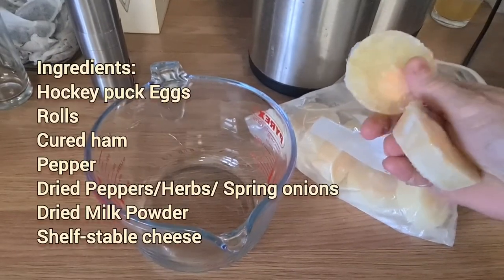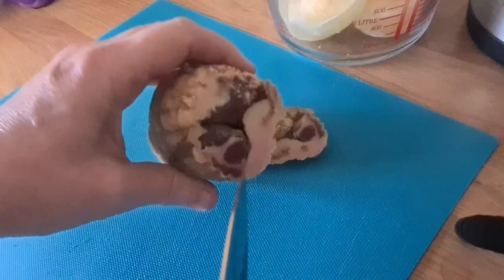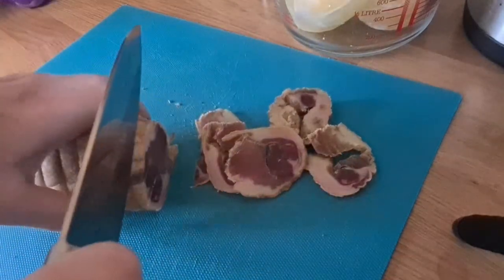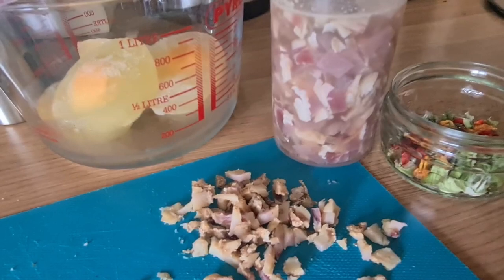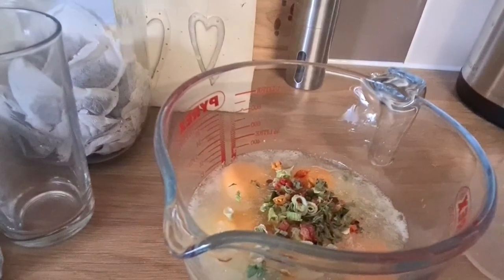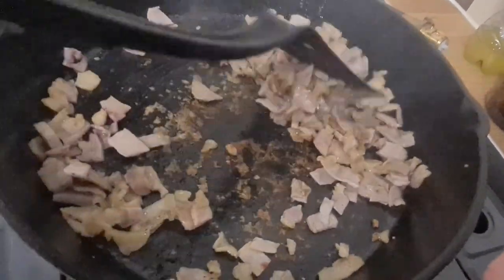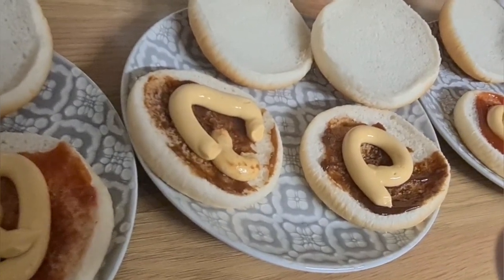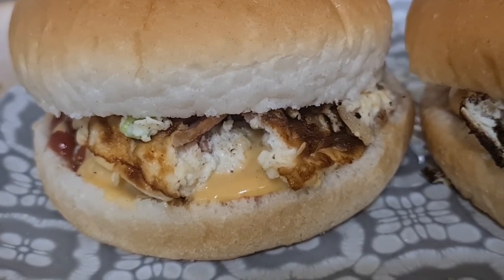Breakfast Prepper's Roll | Frugal Recession Meal Ideas | Dehydrated Canned Cured Ham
This channel hopes to inspire Frugal meal ideas from our preserved pantry foods items in the UK.